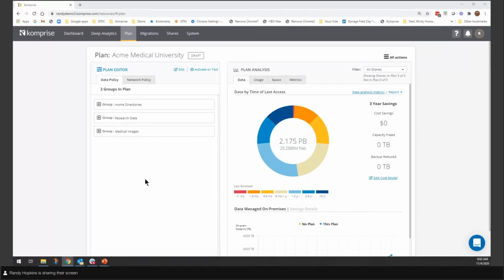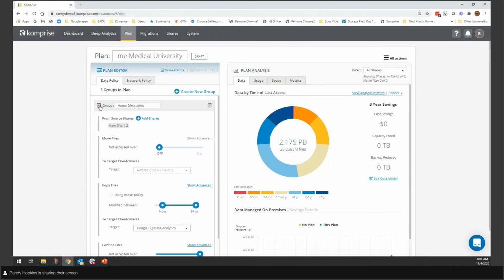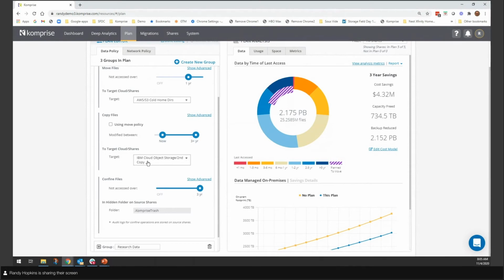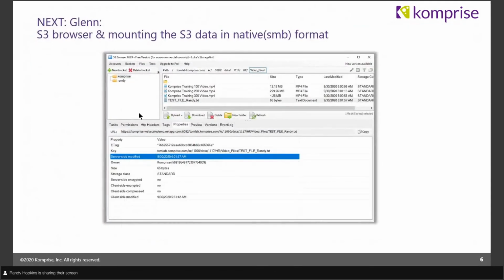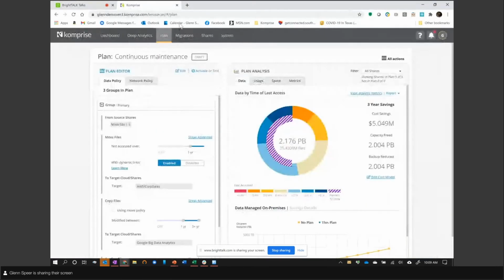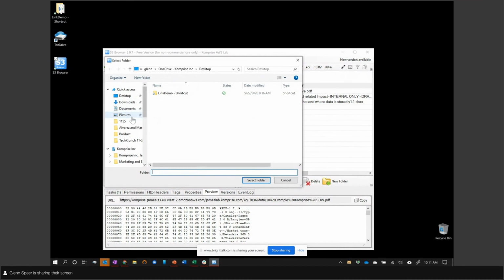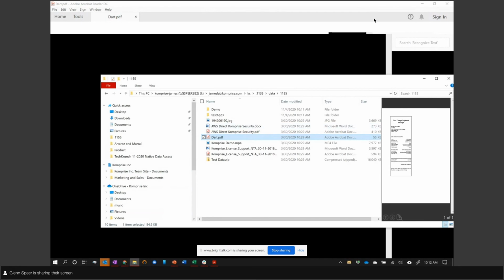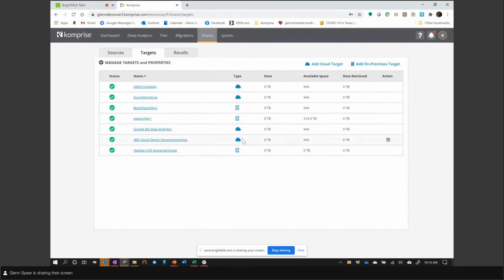TechKrunch | How to Access Archived Data in the Cloud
Interactive TechKrunch session on the topic of archiving data in the cloud. It’s a complicated affair, as we know. Randy Hopkins, VP of Systems Engineering at Komprise, and Glenn Speer, Senior Sales Engineer, discuss a few things you should know, like how to have native S3 access to archived file data and the different data access options.

Komprise empowers businesses to take control of their data and save costs with no interference to applications, users, or hot data. Komprise Intelligent Data Management provides a foundation for analytics-driven data management, which is key to putting data in the right place at the right time across all storage.